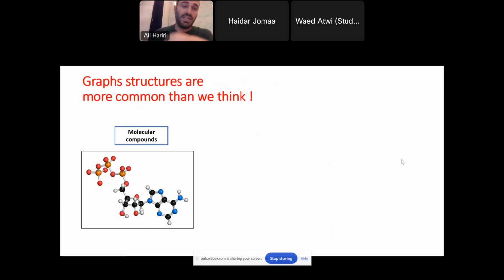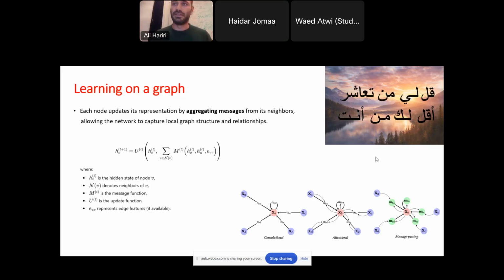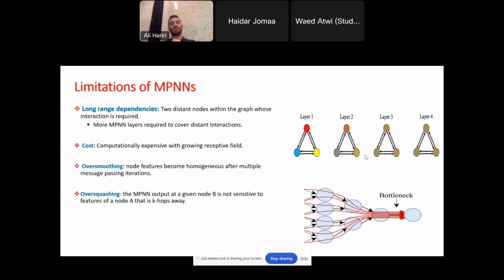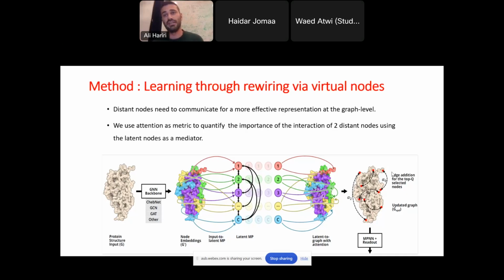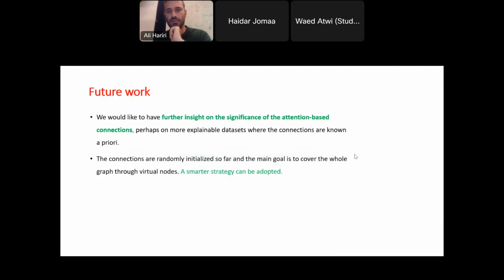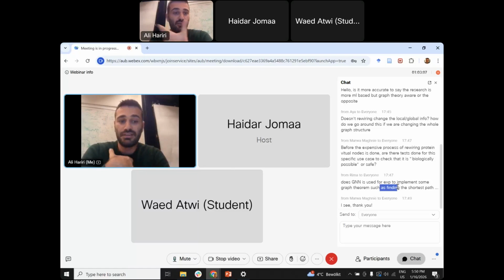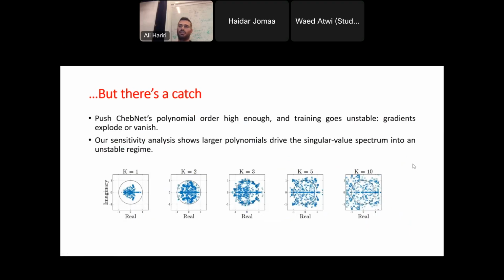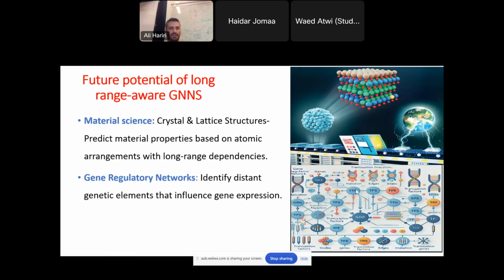AI in Graph Learning Large Scale Systems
The ACM AI Friday Series is a collection of online talks designed to showcase how artificial intelligence extends across multiple fields🚀

As part of this series, ACM AUB has invited research engineers, PhD students, medical doctors, scientists, and research enginners to deliver talks and share their expertise.
Throughout this series, speakers will present real-world applications of AI in areas such as bioinformatics, science, graph learning, and medicine highlighting how AI techniques are transforming the way we analyze data, solve complex problems, and advance knowledge.